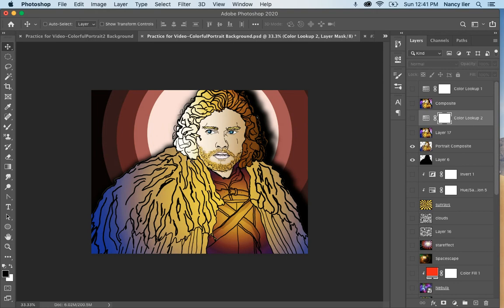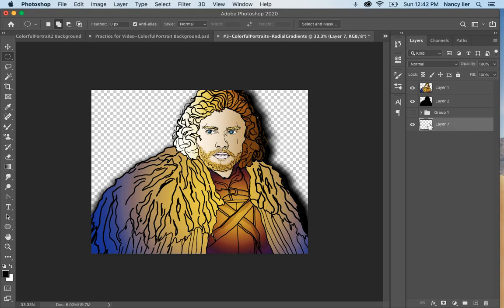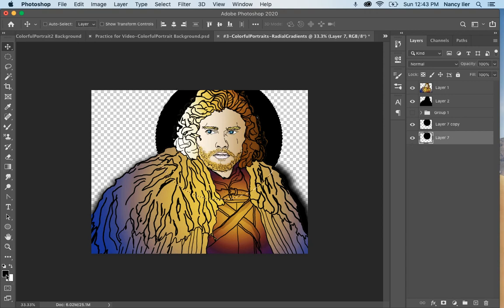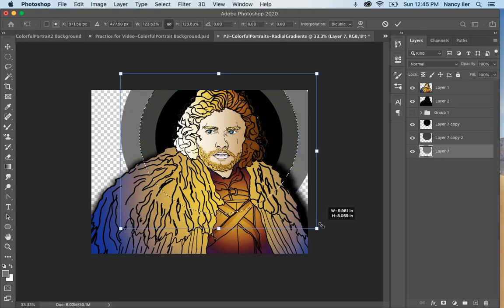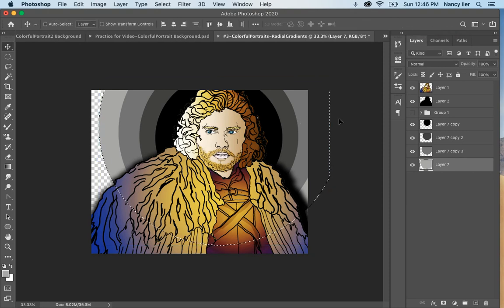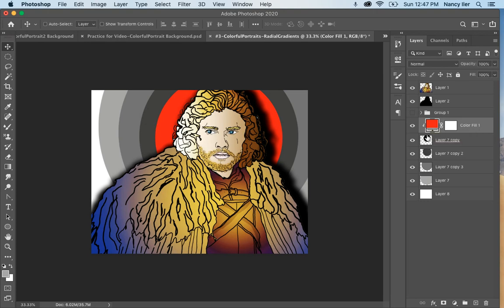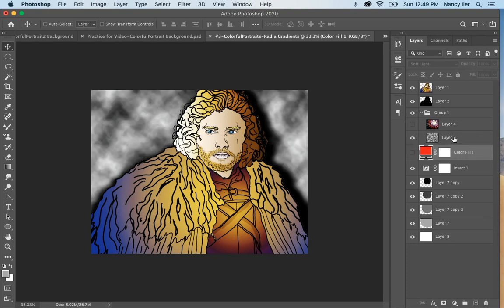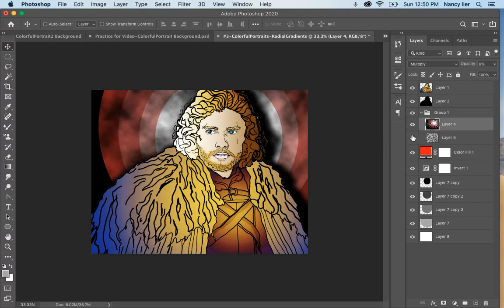#3-ColorfulPortraits-RadialBackgrounds Mrs. Iler's Video Tutorial